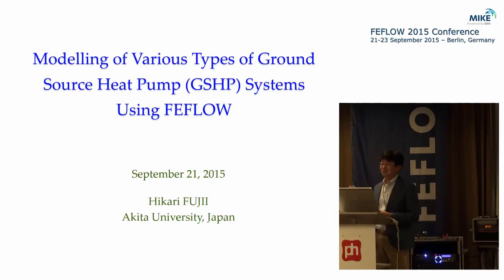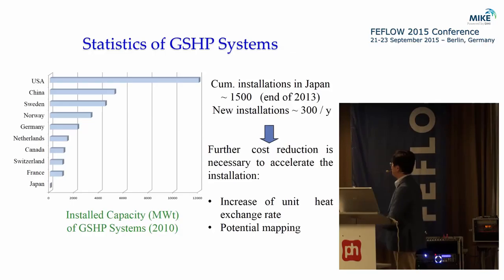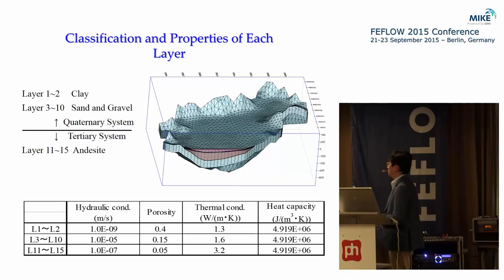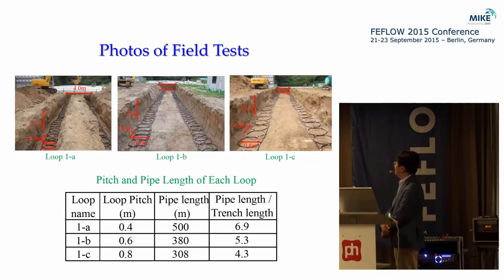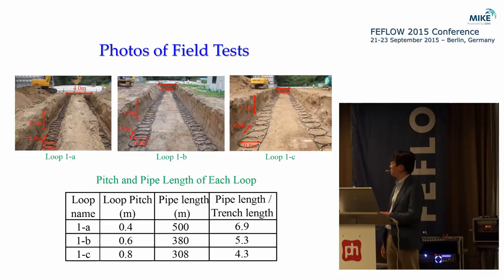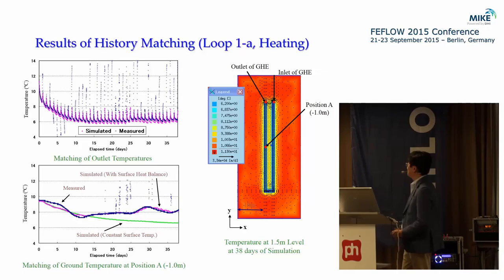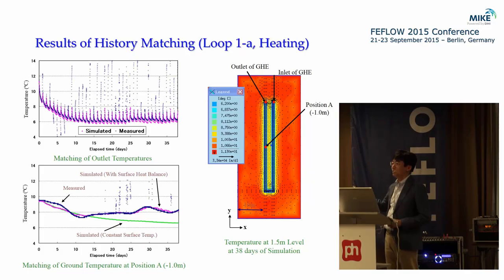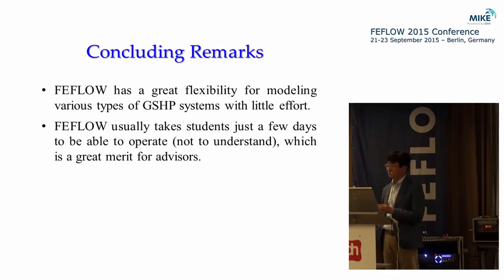Modeling of various types of ground source heat pump systems using FEFLOW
Keynote talk at the FEFLOW 2015 confererence, given by Prof. Hikari Fujii, Akita University, Japan.